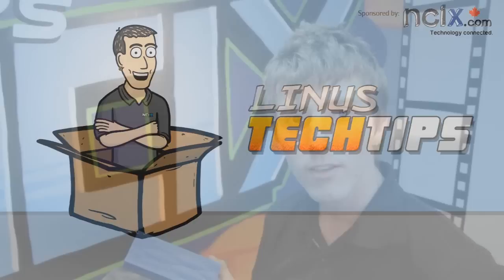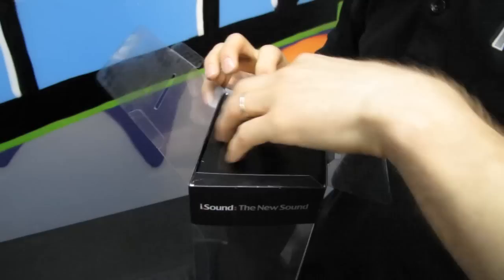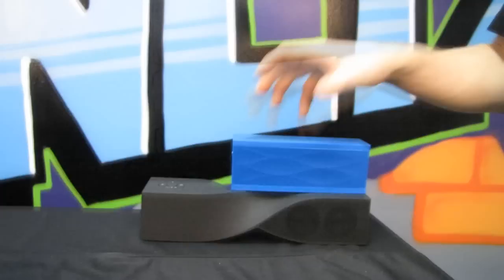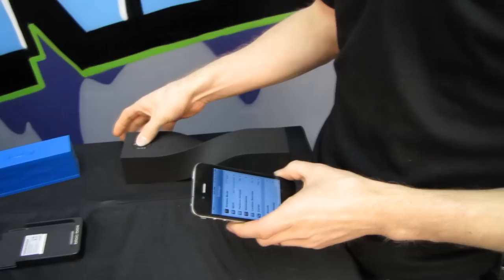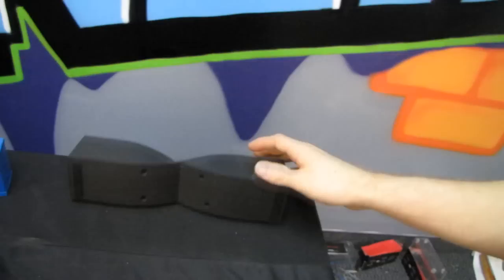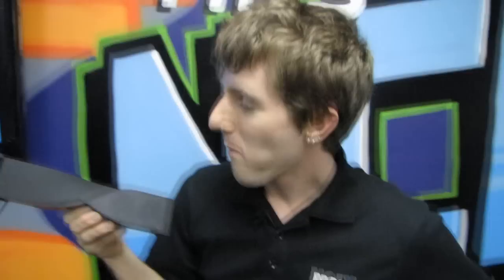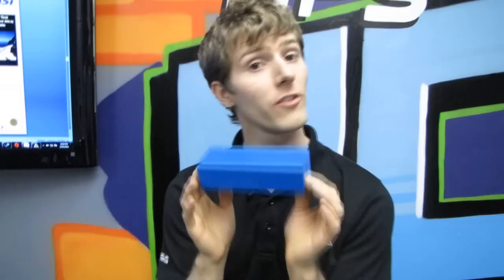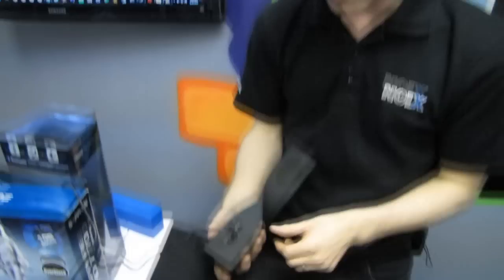I.SOUND Twist Speaker Bluetooth Speaker and Speakerphone Unboxing & First Look Linus Tech Tips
Honestly I'm pretty impressed with this bluetooth speaker. It doesn't have the size or battery life advantages of something like a Jambox by Jawbone, but it DOES have a pricing and sound quality advantage!